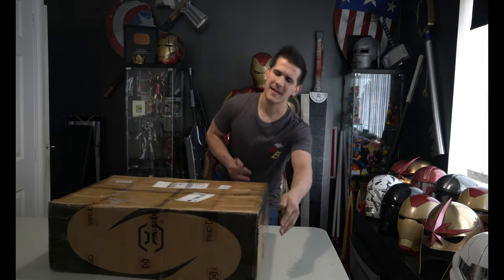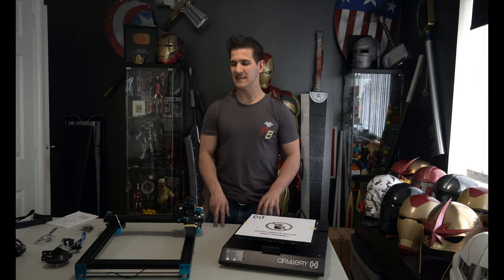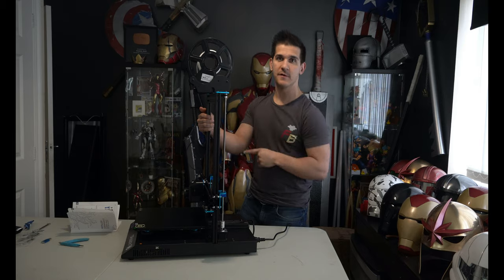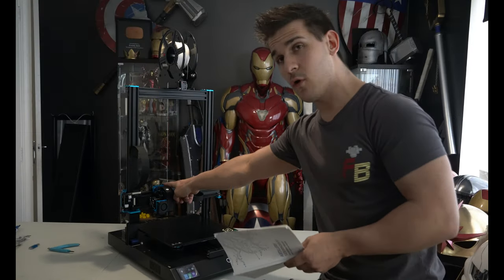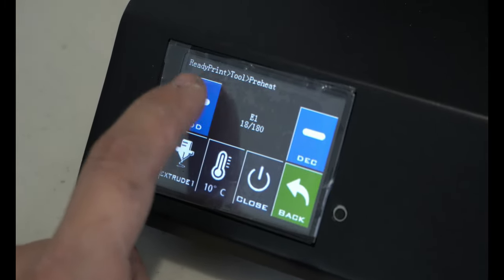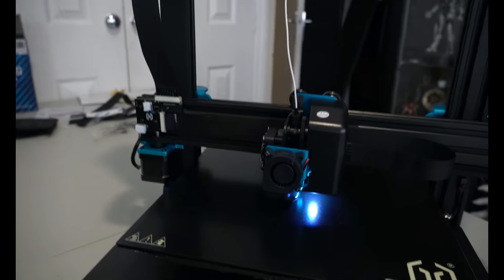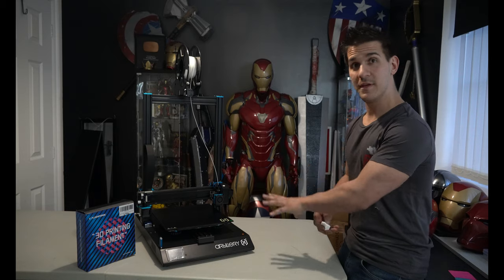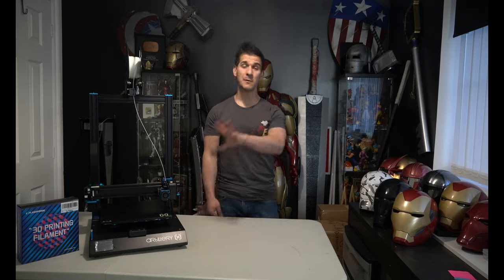Artillery Sidewinder X1 - Unboxing and Quick Review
Welcome everyone! It finally happened! I got my hands on a Sidewinder! I know right?

In this video i'll unbox and build the X1 and talk about any points I feel need clarification and addressing in the build (very few! It's easy to build!)

Then we'll turn it on, level the bed, play with some features and send a test print!

Remember this is a Quick Review! Not unlike a "First Impressions" but as this printer has been out for a while it felt wrong calling it that! I do plan to make a followup video once i've beaten this thing up a little more!

~Join our FREE Community Discord~

Check out some awesome Nerdy Merch!
TeeSpring.com/FranklyBuilt